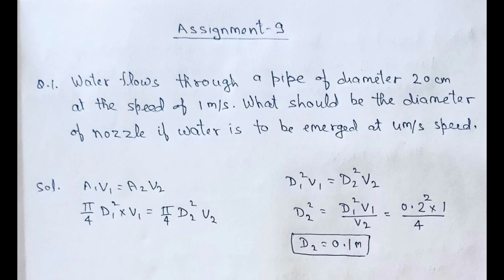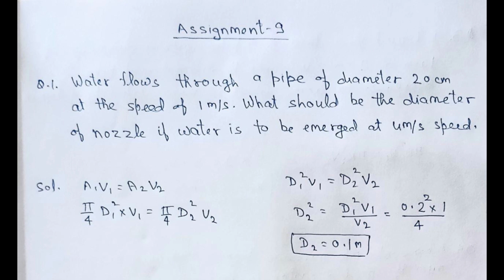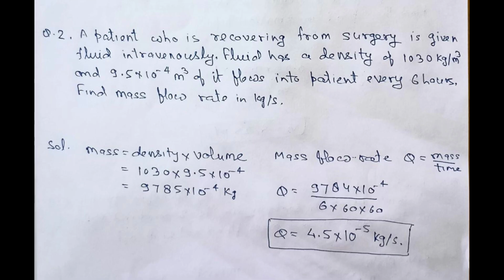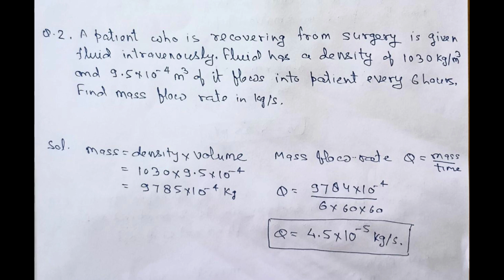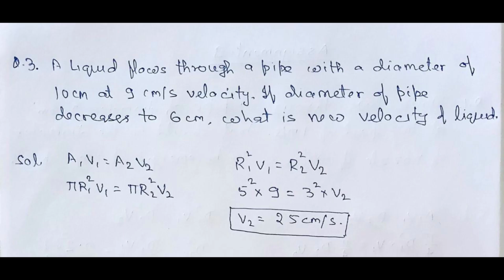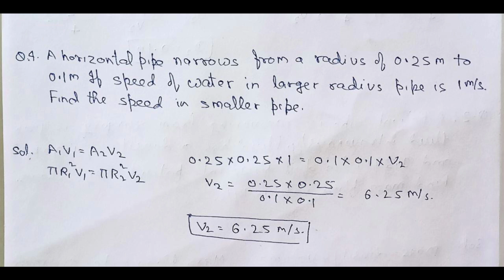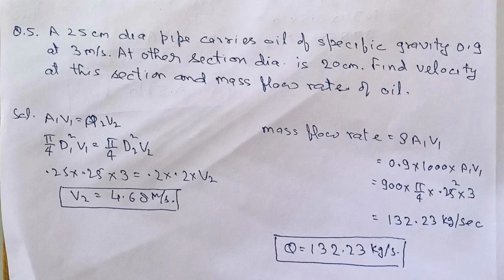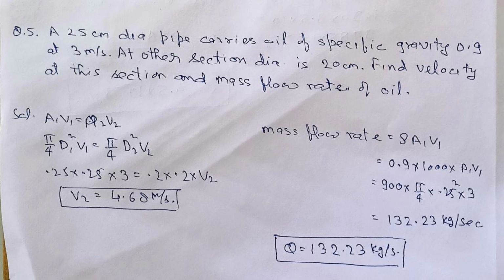Numerical problems on continuity Equation@mechanotherapy6321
This video contains numerical problems on continuity Equation